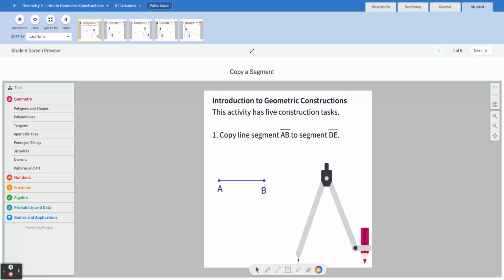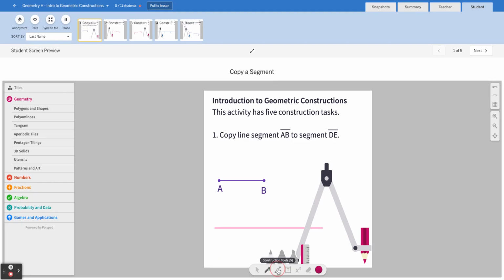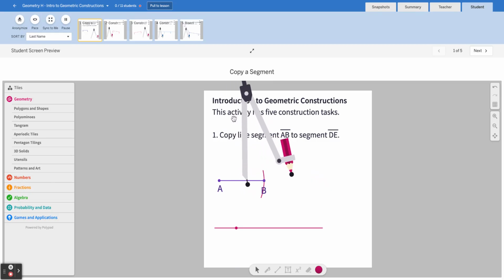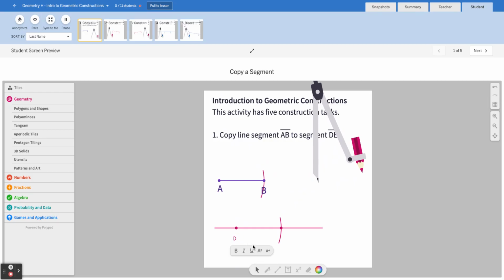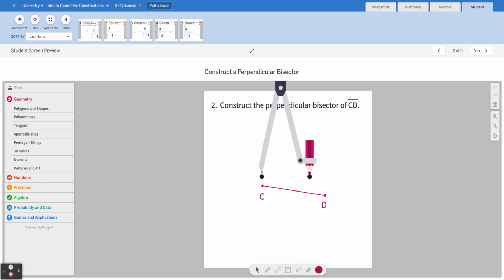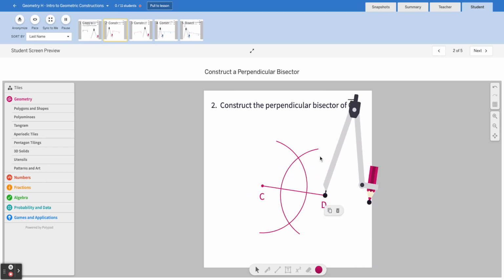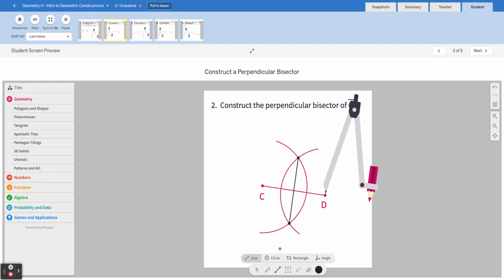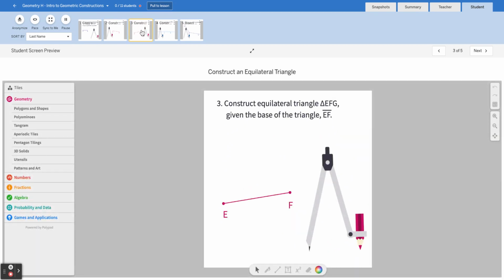Copy a segment, Perpendicular Bisector, using Polypad on a Desmos Activity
Video #1 of 2.  Here is the Desmos Activity!